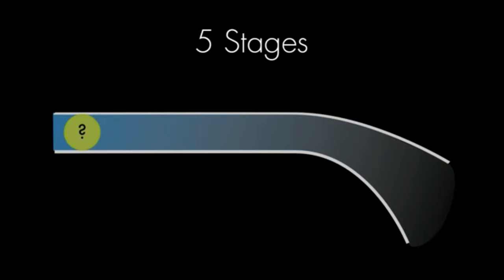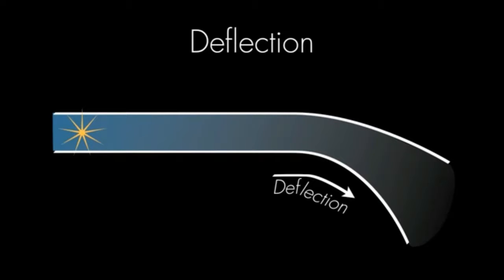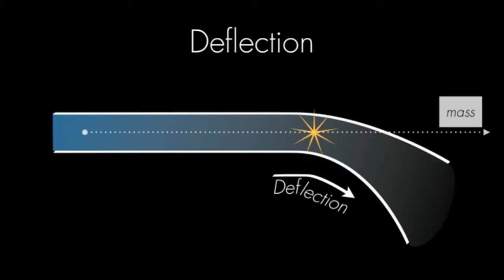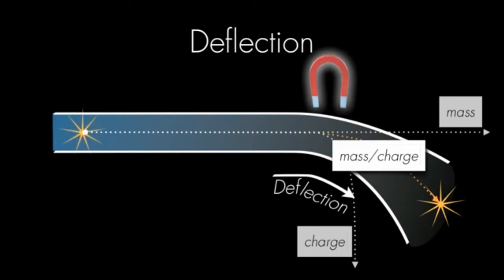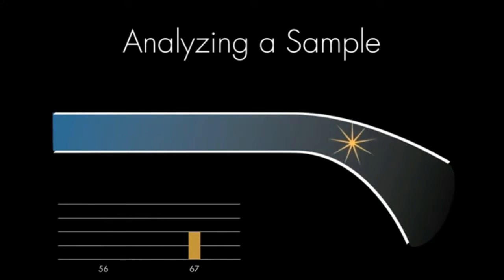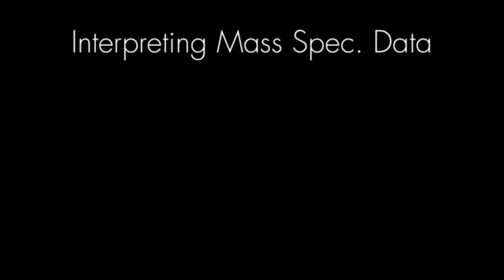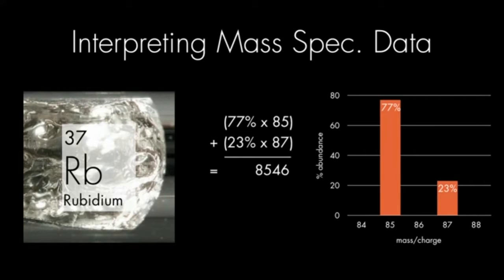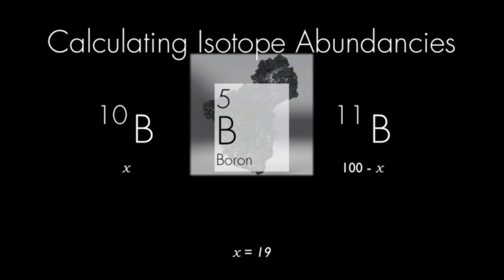ICP- MASS SPECTROMETER